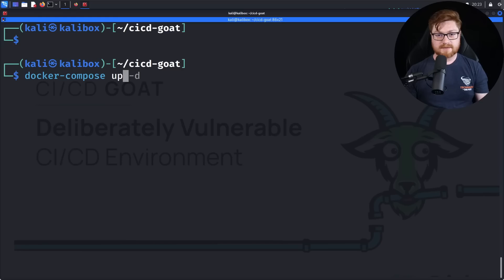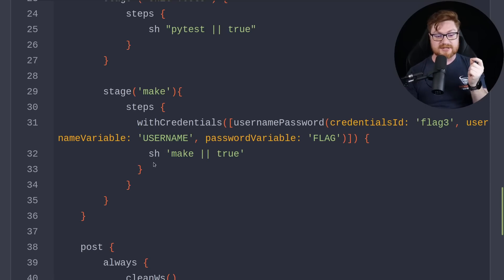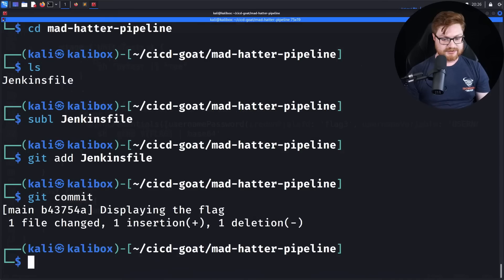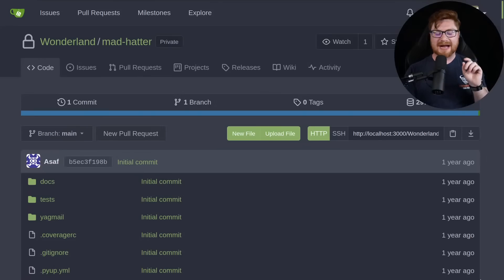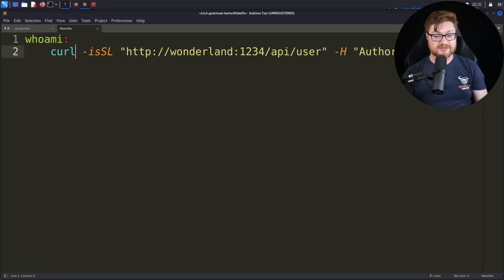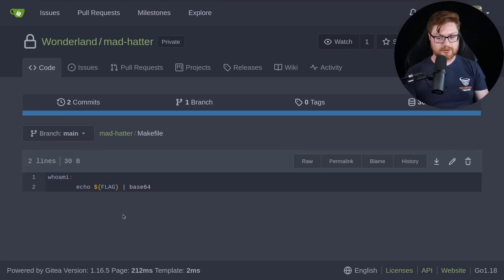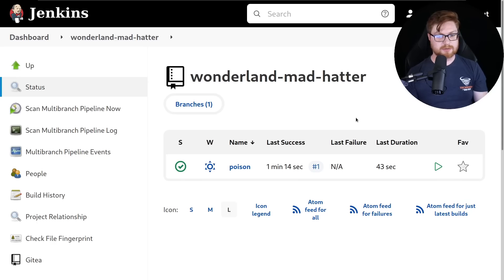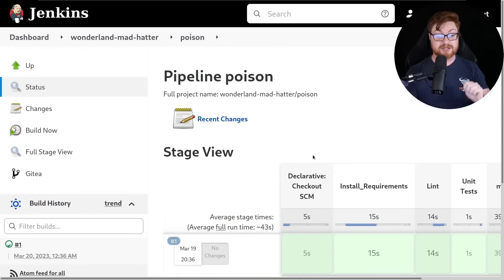CI/CD GOAT: Mad Hatter Capture The Flag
|| Learn the ropes for Capture the Flag challenges and categories with Snyk's live CTF 101 workshop on March 30th, 2023!